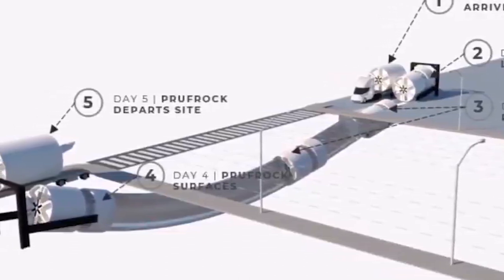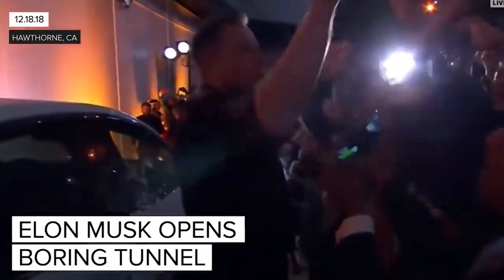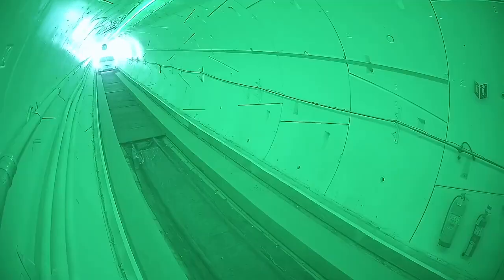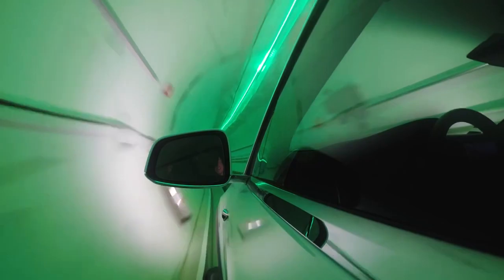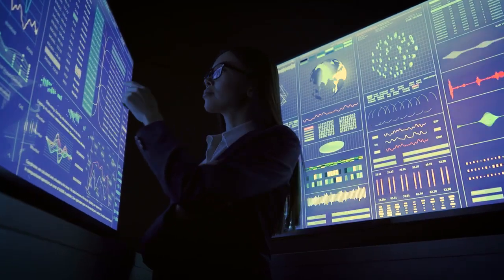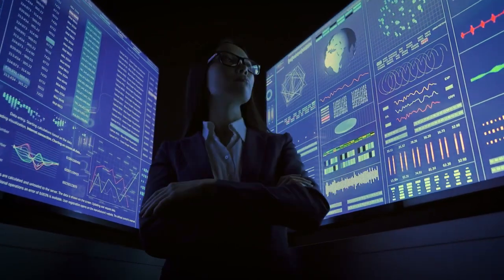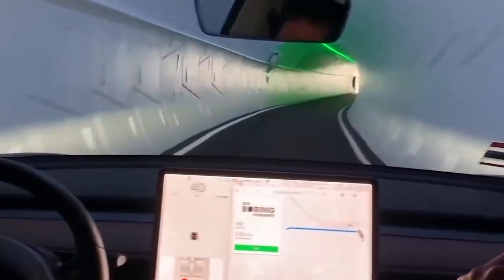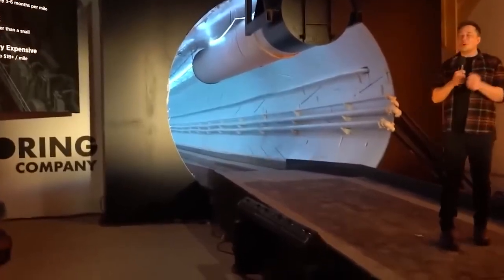The Boring Company Reveals First Hyperloop Prototype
On a surprising stretch of south LA adjacent to a SpaceX parking lot, Elon Musk unveiled The Boring Company’s working test tunnel Tuesday evening, and invited the public to inspect his first big hole in the ground. This long-anticipated tunnel is the first rideable prototype emerging from Musk’s years-long, multi-city endeavor to provide a clean, efficient solution to urban congestion that famously emerged out of his frustration with LA traffic.
The Hawthorne tunnel on view on is merely a proof-of-concept, and not intended for general public consumption. The technology used to build it was only the first-gen Boring Machine named Godot (as in, “Waiting for,”) and is the best they have until second-gen “Line-Storm” (see a rendering below) is finished.

Even then, the promise of tunneling tech that is ten times better than what’s currently the industry standard doesn’t manifest until “Prufrock,” its third-gen machine, can be modified based on the expected learnings of Line-Storm. “This is what physics suggests should be possible,” Musk told invited guests.
So what’s special about this Hawthorne test tunnel? Well, it works, for one — a feat that Musk, also the CEO of SpaceX and Tesla, was eager to celebrate by offering demo rides to invited guests and members of the media.
BORING COMPANY LAUNCH EVENT: WHAT ELON UNVEILED
The event centered on what’s confusingly referred to as the “two-mile test loop” (it’s actually 1.14 miles). The cozy 12-foot diameter tunnel has overhead lighting strips (“They’re functional,” commented Boring Company representatives to me) that look almost like party lights, blazing a rainbow ombre trail through the atmospherically misty white tunnel and, now, a test track. When a Tesla Model X enters the Loop, specially aligned wheels fit snugly within concrete guidance tracks, or “shelves”.
Though it’s far from a “hyperloop,” the tracks are designed to eliminate the potential for navigational errors and ensure safe passage through the narrow tube as passengers zipped away at a coy 30ish mph (well below the 150mph capable speed) during test rides.
At the other end of the track, docking on the exposed-girder car lift, the extra-broad forehead of the Model X’s windshield allowed for an inspiring view of that widening patch of sky before our driver — who in future iterations will be replaced by an autonomous EV — popped up surface-side and smoothly turns out onto a sun-drenched street. Michael Jackson’s “Don’t Stop ‘Til You Get Enough” whooped on surround-sound speakers.
The test tunnel remains rough around the edges, and the guiding “skates” on the car lurched us side to side a few times as we sped over concrete shelves that hadn’t been polished up yet. This is one of many items on the Boring Company’s to-do list; settling on the best way to manufacture these shelf segments quickly and smoothly.
Despite its small stature, the Hawthorne tunnel has already contributed immense knowledge to research and development for tunneling technology. Local regulatory committees and geographical quirks of the region (earthquakes, methane, oil fields) also make Hawthorne an ideal place to refine the process, Musk said.
“Hawthorne is like Broadway for tunneling,” he quipped. “If you can build a tunnel here, you can build a tunnel anywhere.”
The Boring Company aims to be as vertically integrated as possible, and is the first construction company to make and cure the concrete tunnel segments on site with dirt trucked out continuously from the excavation that proceeds without pause, rather than ferrying materials back and forth between construction and manufacturing. By syncing and automating the formerly tedious process of digging, excavating, and reinforcing, the Boring Machine’s patient and electronic progress cuts down on time, cost, and environmental impact.

WHAT’S NEXT FOR THE BORING COMPANY TEST TUNNEL
When visualizing future operations, Musk continues to suggest a $1 admission per pedestrian passenger, to undercut or match current public transportation costs, and make it as widely accessible as possible — which is nice, considering that otherwise, you’d need to own a modded-out autonomous Tesla with deployable tracking wheels.

Musk hasn’t patented this technology either, and openly invites other companies to try their hands — both at a solution to traffic, and at engineering their current and future vehicles to integrate into Loop-standard tunnels.
For now, he has abandoned the “skate” idea of attaching mini sleds to cars, and will instead focus on deployable wheels for future Tesla models, which means that other auto manufacturers will also need to develop similar vestigial add-ons to their products. The industry will undoubtedly catch up, but for a while, it seems to be a wide-open field for Tesla.